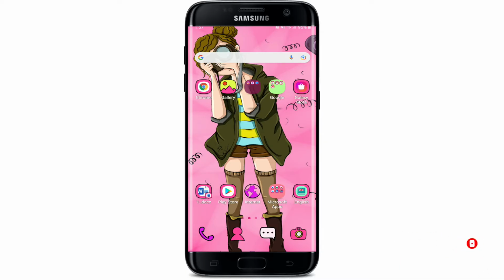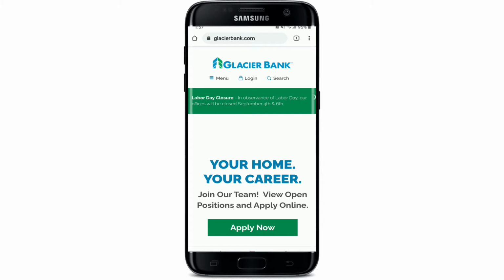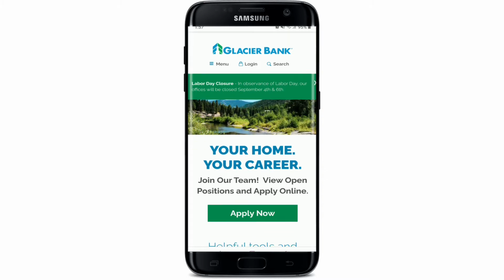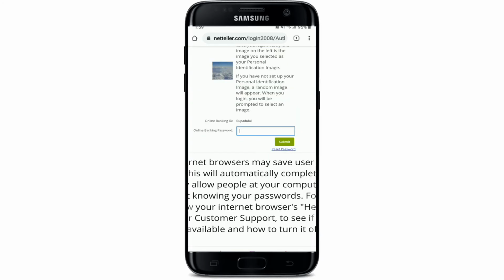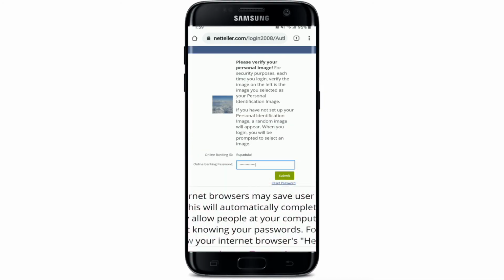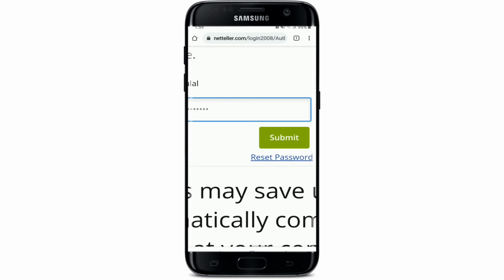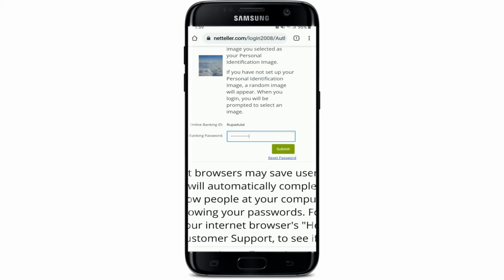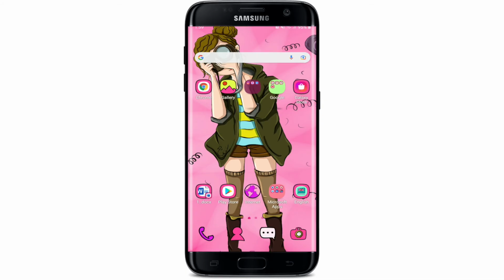How to Login to Glacier Bank Online Banking Account? Sign In Glacier Bank Mobile Banking 2021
How to login Glacier Bank Online Banking Account?

Glacier Bank is one of the most popular banks in Alaska. If you are looking for how to login glacier bank account, this video will show you step by step process with screenshots. You can also see other videos on our channel about different topics like: how to deposit checks into your account, how to transfer money between accounts, and more!

Are you looking for information on how to login to your Glacier Bank Online Banking account?

Glacier Bank is one of the largest banks in the country. Learn what you need to know about logging into your online banking account and accessing these services.

0:00 - Intro
0:24 - Glacier Bank Mobile Login
1:17 - Outro